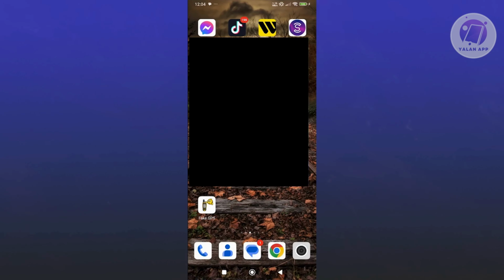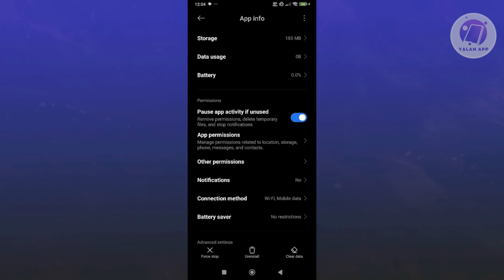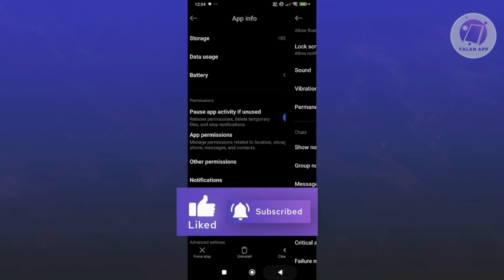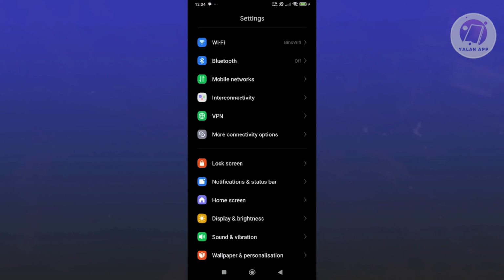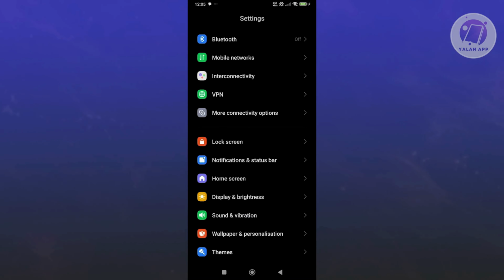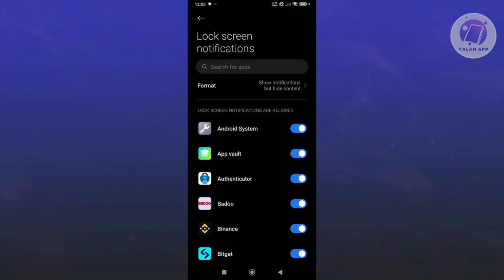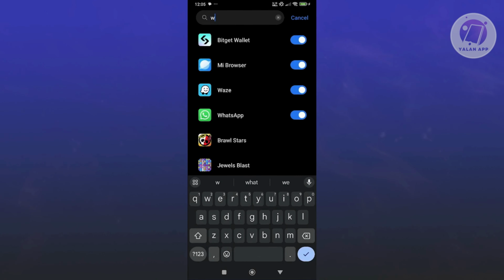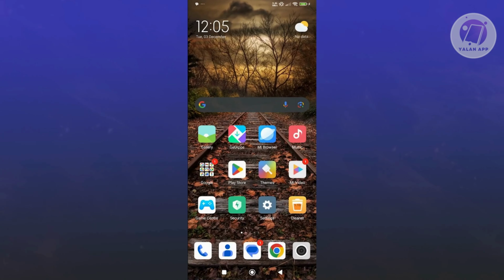How To Fix WhatsApp Call Not Showing On Lock Screen (2025)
If you want to be able to fix the issue where WhatsApp calls are not showing on your lock screen, then this video will be perfect for you!